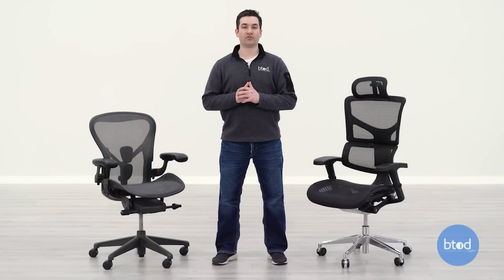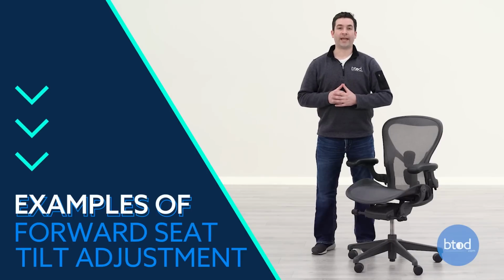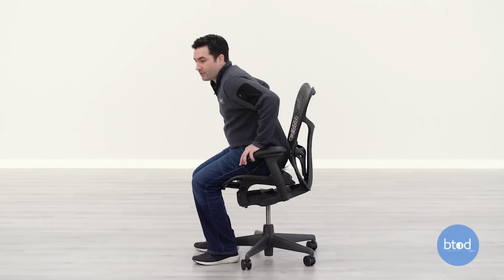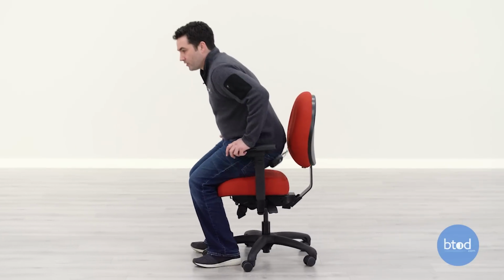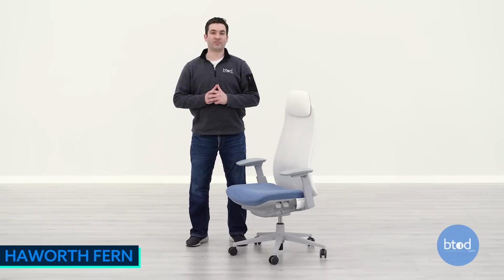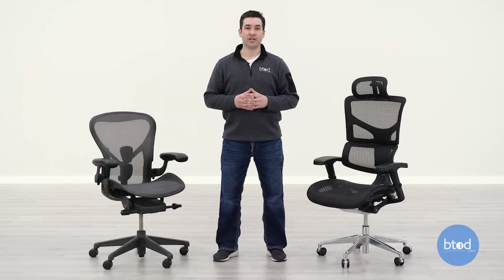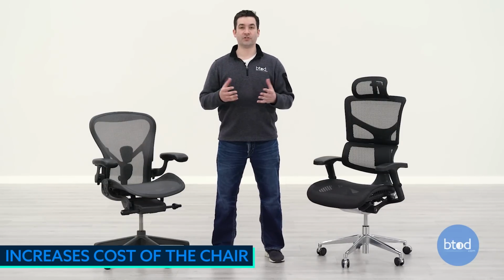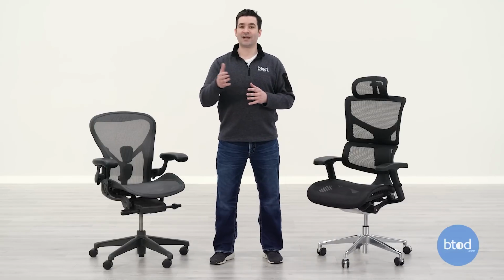Closer Look: Forward Seat Tilt On Ergonomic Office Chairs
Forward seat tilt is an adjustment we see on a lot of multifunctional and high-end office chairs. In this video, Ryan will discuss if forward seat tilt is something you need and what it provides for you during your workday.

0:00 Intro
0:49 What is forward seat tilt adjustment?
1:24 Examples of forward seat tilt adjustments
5:02 Problems with forward seat tilt adjustments
7:33 Outro